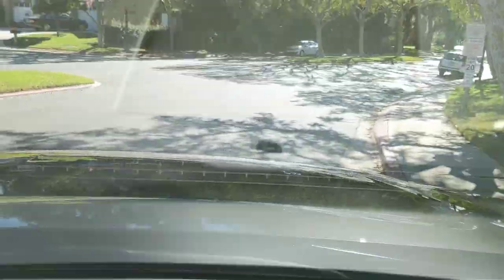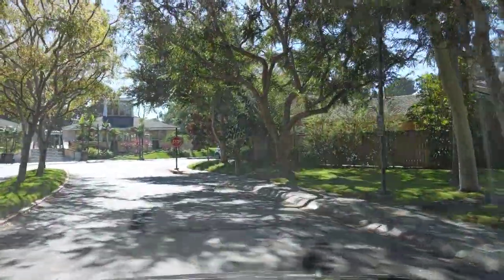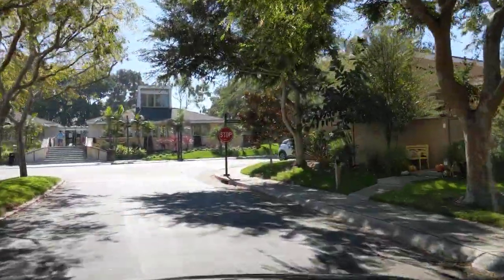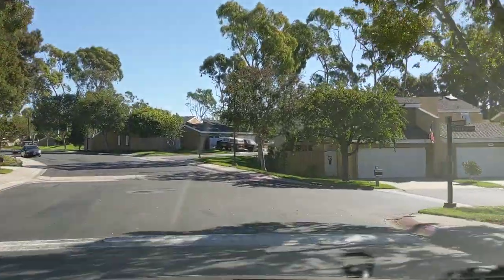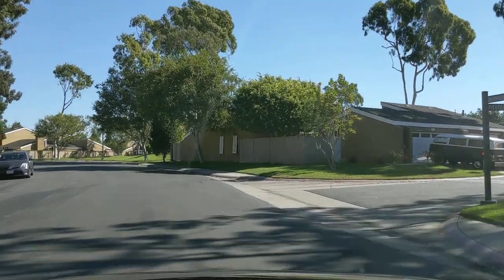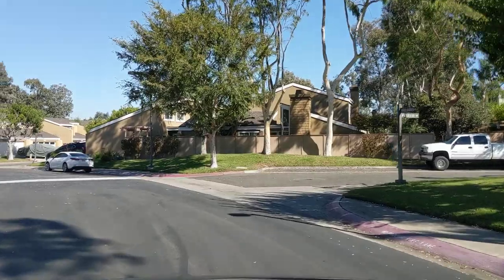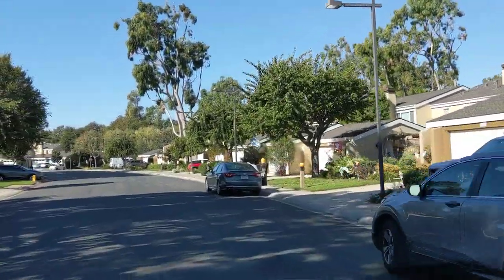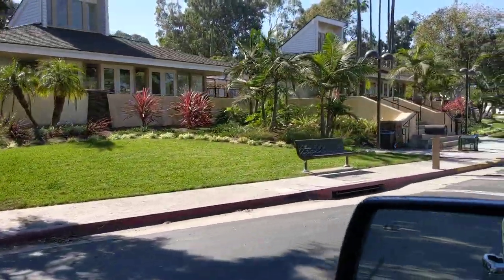Tour Beachwalk Huntington Beach with Jeb Smith of Coldwell Banker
This is a driving tour of the community of Beachwalk in Huntington Beach with Huntington Beach Realtor, Jeb Smith of Coldwell  Banker.

For more information on Beachwalk or to see a floor plan of each model, please